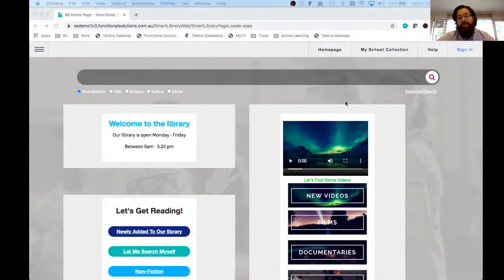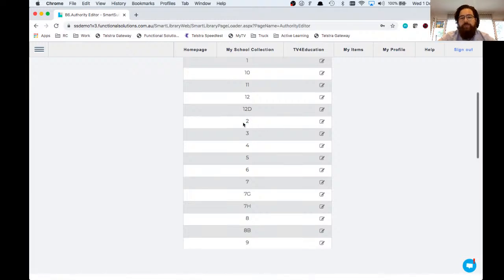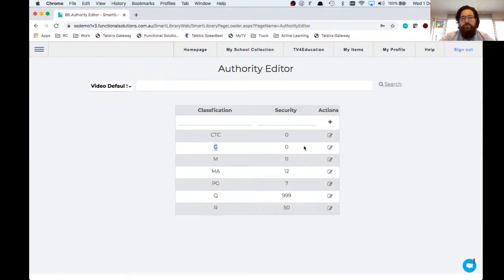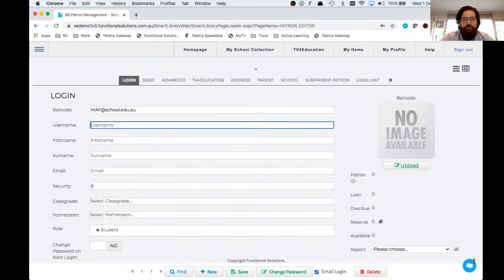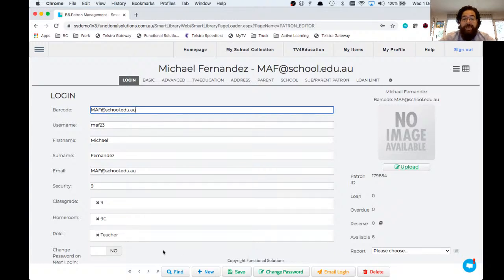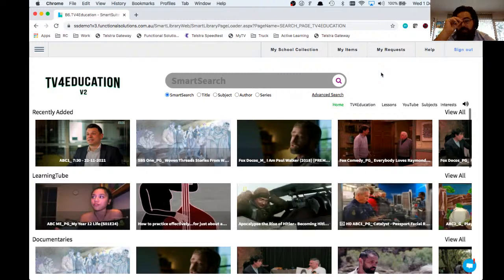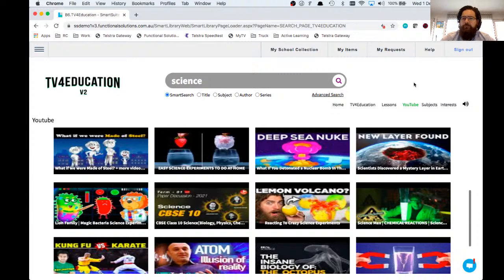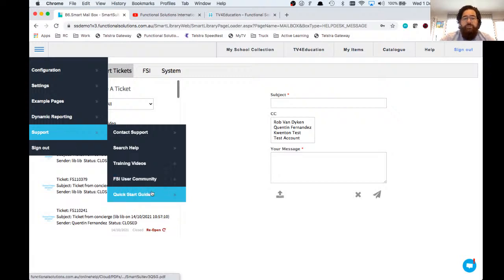Are you a new TV4Education Admin? - Join us to learn the basics of getting started.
New to TV4Education?

Join our training technicians as we walk through how to get started with TV4Education.

- Managing users
- Searching TV4Education
- Sharing content
- Interest Areas